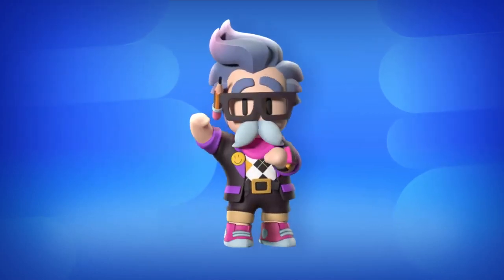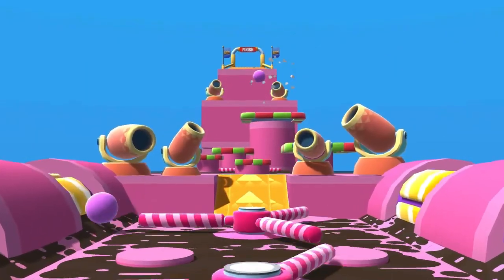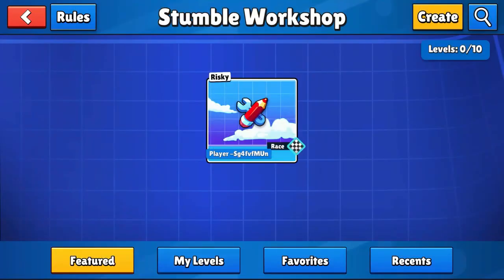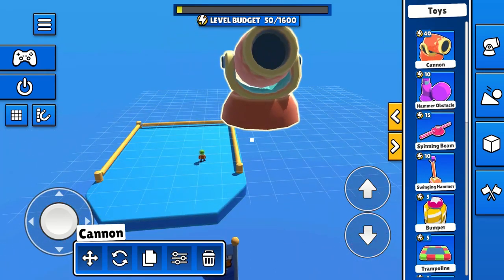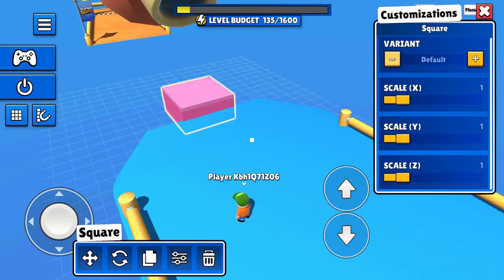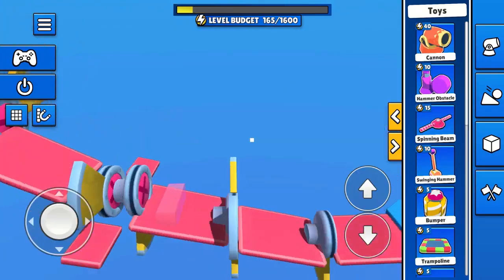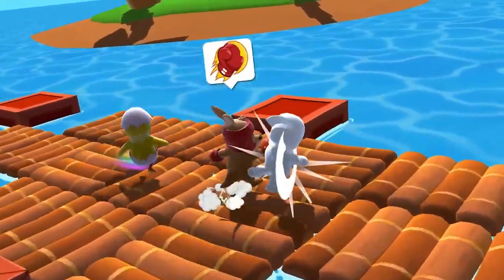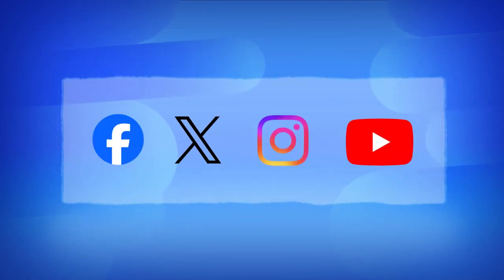HOW I MADE THE STUMBLE GUYS WORKSHOP TRAILER🔥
OFFICIAL WORKSHOP X STUMBLE GUYS TRAILER

Hey there Stumblers!
-Taad
Credit to @StumbleGuys for the video.